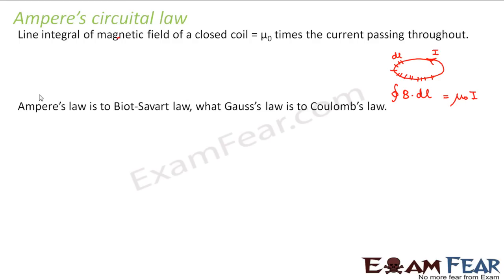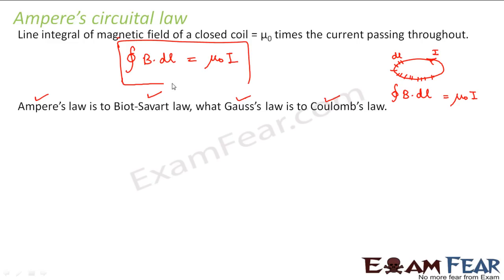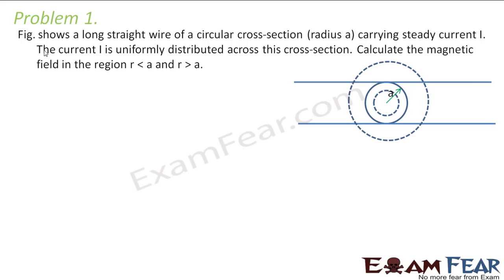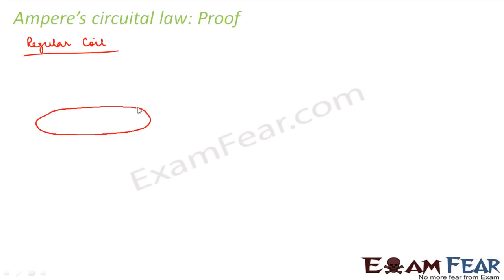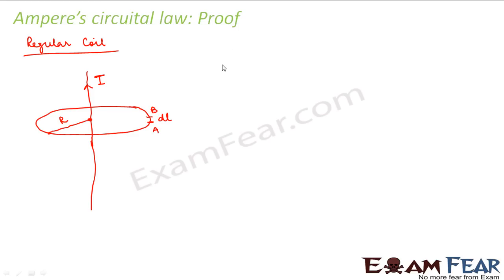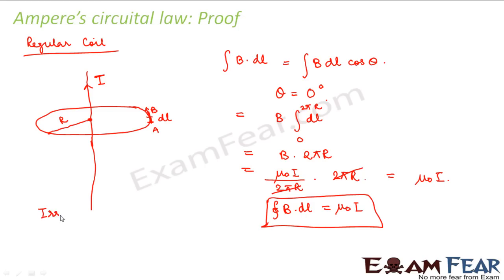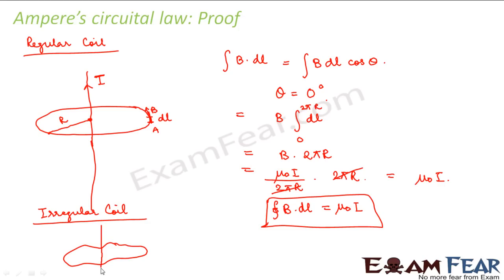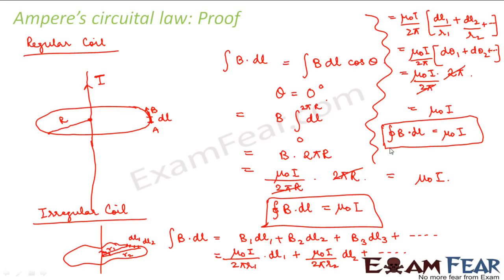Physics Moving Charge & Magnetism part 22 (Ampere circuital law) CBSE class 12